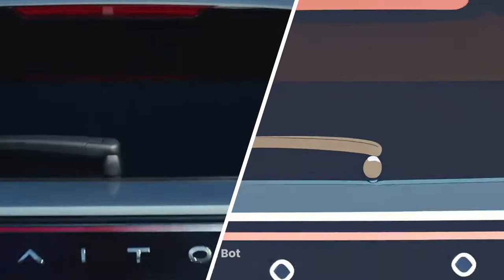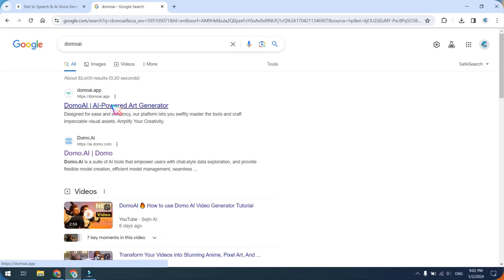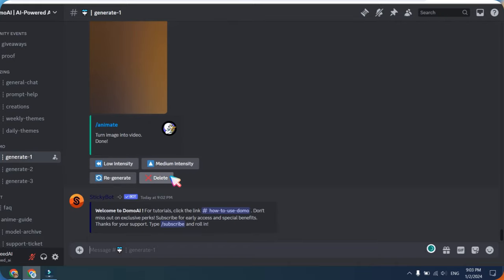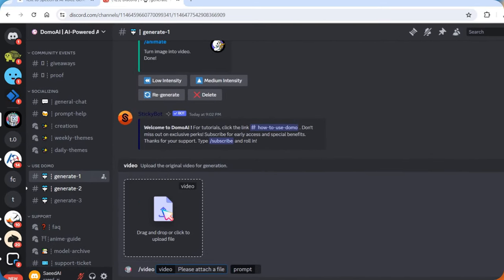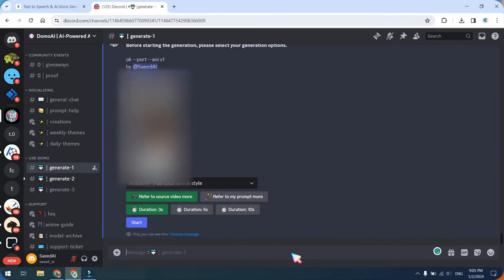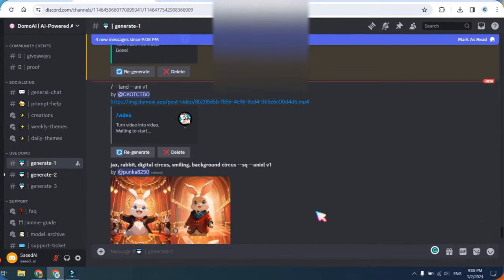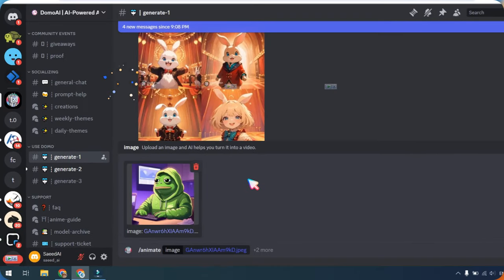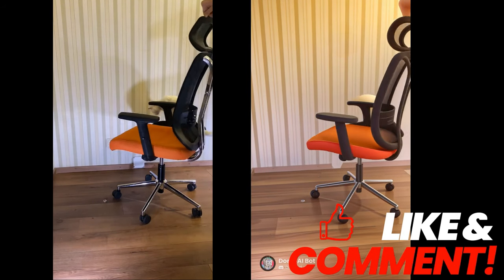Convert Video To Anime Ai | Domo AI Video Generator Tutorial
In this  DomoAI tutorial video, we'll guide how to convert video into anime using ai. Learn how to harness the power of AI with DomoAI, covering everything from the basics to advanced features.

⚙️ DomoAI Tutorial Highlights:

How to Use DomoAI: Unlock the secrets of DomoAI and navigate the platform effortlessly.

Text to Video AI Generator: Explore the magic of transforming text into engaging videos.

Anime to Real Image: Witness the transformation as DomoAI converts anime to real images seamlessly.

Text to Image Generator: Dive into the world of creativity by turning your text into captivating images.

Video to Video Generator: Experience the powerful tool that turns your videos into mesmerizing creations.

🤖 Hai Domo! Akari Chann!
Join us as we delve into the exciting world of DomoAI, and don't forget to say, "Hai Domo!" to Akari Chann!

🎥 AI Video Editing Made Easy:
Learn the ropes of AI video editing with DomoAI. From text to video, explore the possibilities and create stunning visuals effortlessly.

🔗 AI Tools and Video Editing:
Get hands-on with AI tools and discover the simplicity of AI video editing. This tutorial covers everything you need to become an AI video-making pro.

🆓 Text to Video AI - Free and Easy:
Yes, you read it right! Explore the world of text to video AI for free with DomoAI. Unleash your creativity without any limitations.

🎬 Conclusion:
Whether you're a newcomer or an experienced user, this DomoAI tutorial video is your gateway to unleashing the full potential of AI. Elevate your content creation, business intelligence, and data visualization with DomoAI!

🚀 Ready to Dive In? Watch the video now and embark on your DomoAI journey!